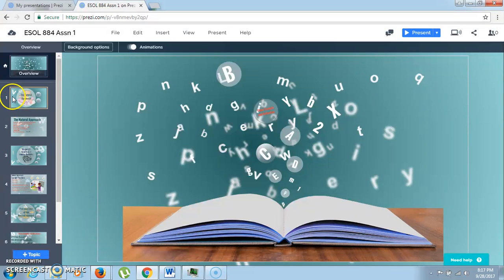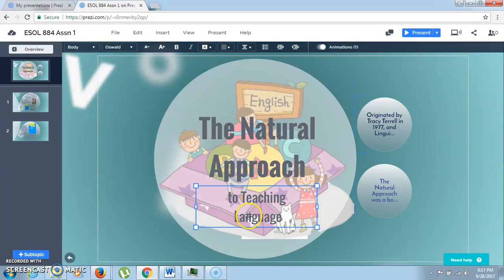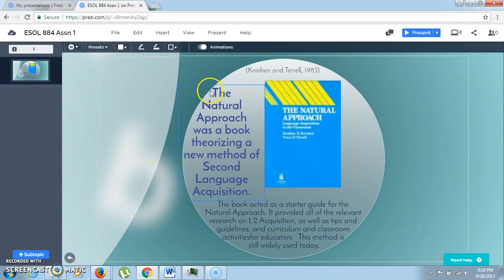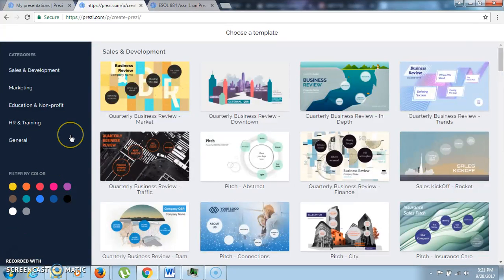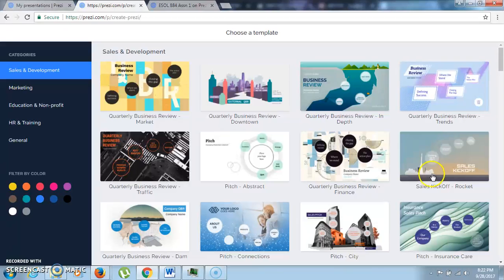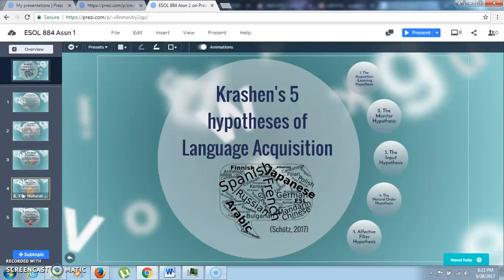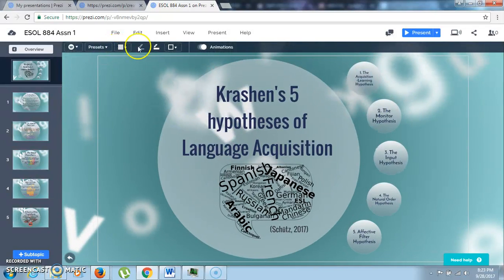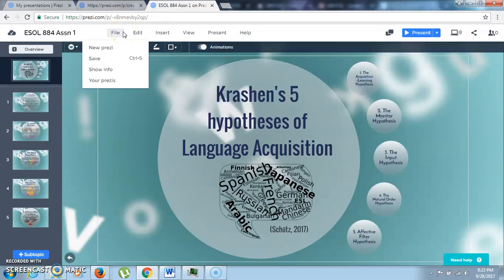Prezi Overview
This is a short look at the capabilities of Prezi and applicable ISTE standards